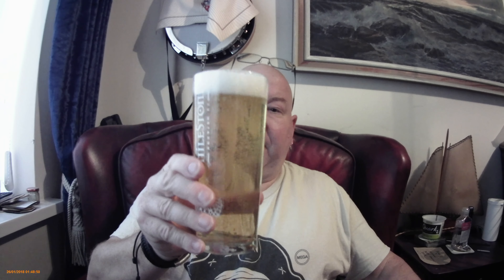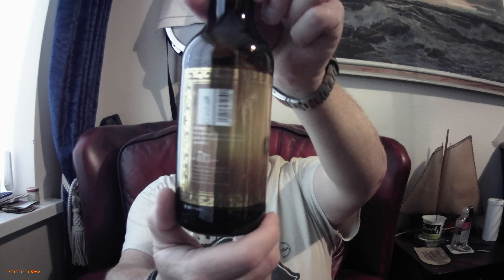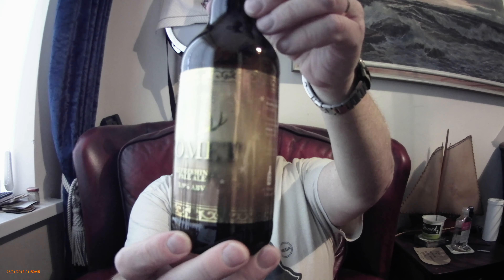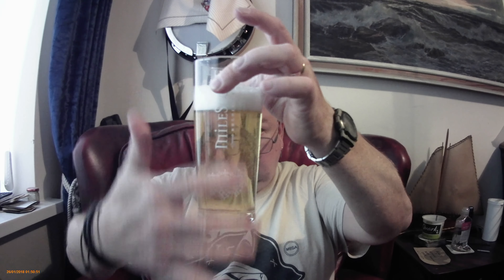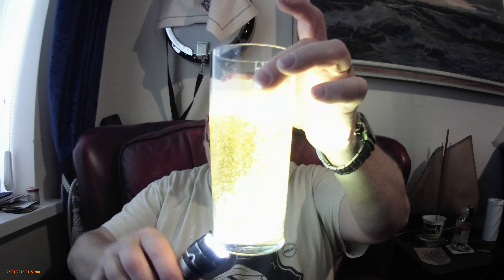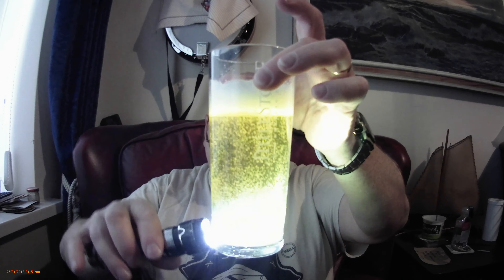Milestone Brewery; Comet, Taste Test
Milestone brewery and Tap, Comet taste test.

This is a craft brewery located in Milestone, Cromwell, near Lincoln The Tap Room is conveniently located five minutes walk away from The Milestone Caravan Park ) which is also conveniently located at the approximate half way point between our home location and our daughters home location. We've stopped off several times already so more visits could well happen in the future . This beer is a bottled version of Dasher (a Christmas beer) and the video is the taste test.

Cheers, Schnuz.